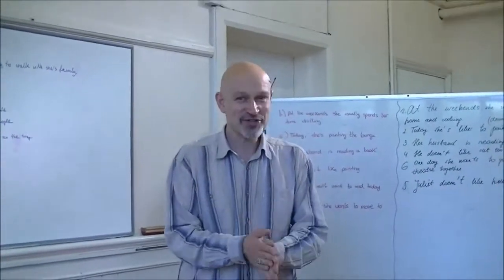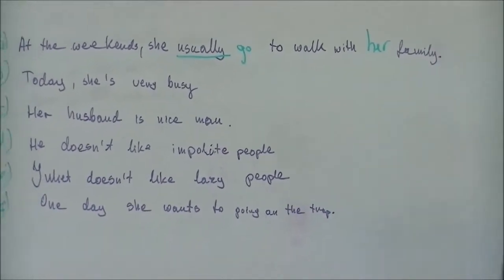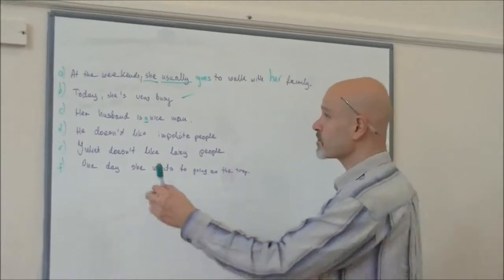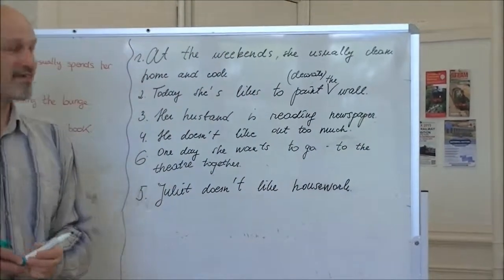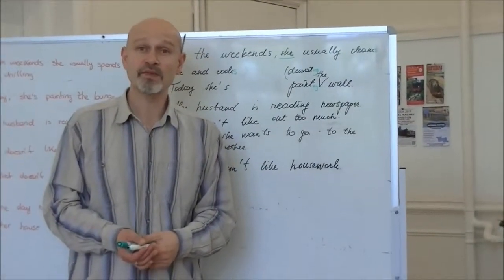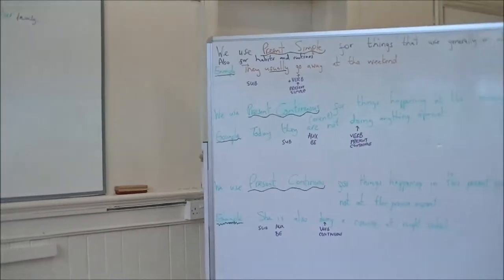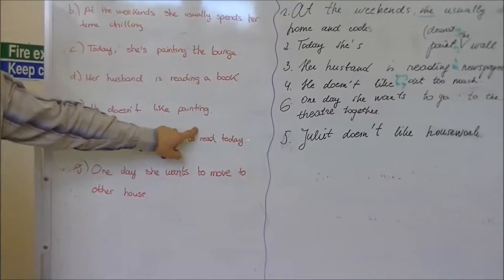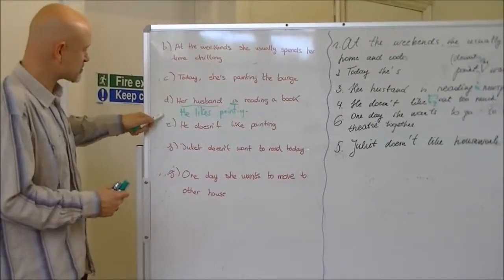Pre Intermediate Chesham Differences Between Present Simple & Present Continuous & Other Stuff